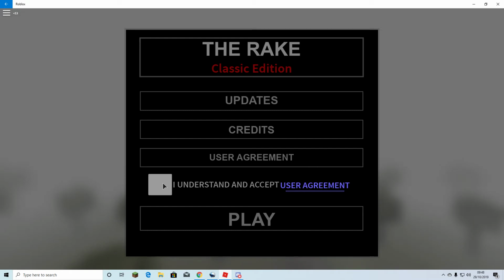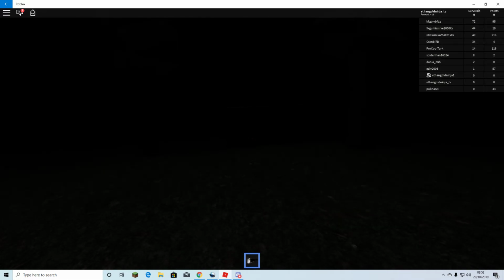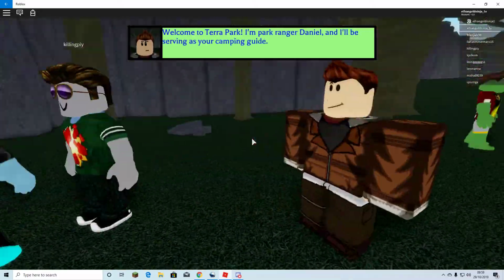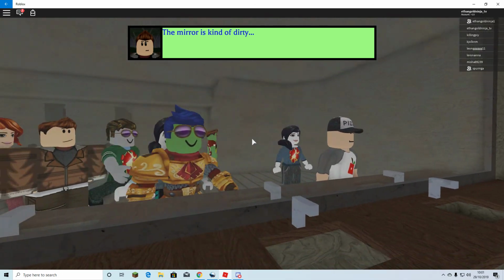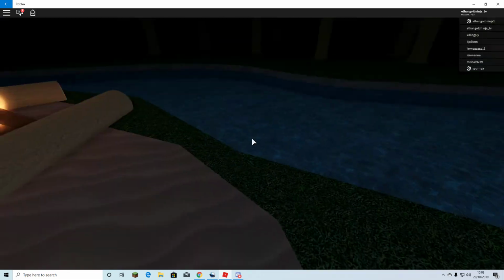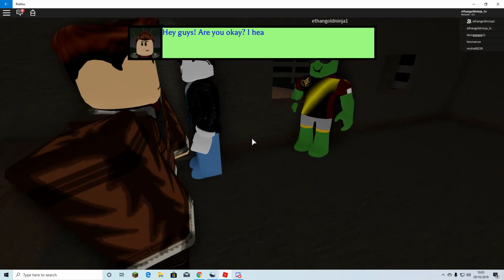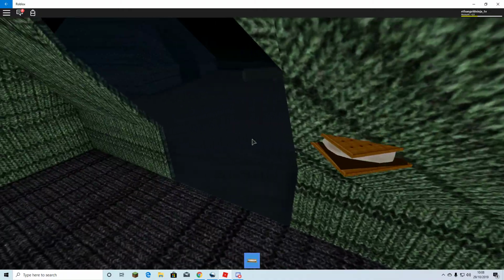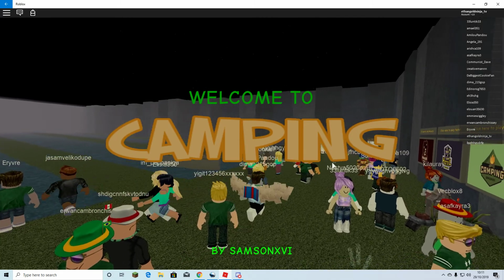ROBLOX - Camping 2!!!!!!!